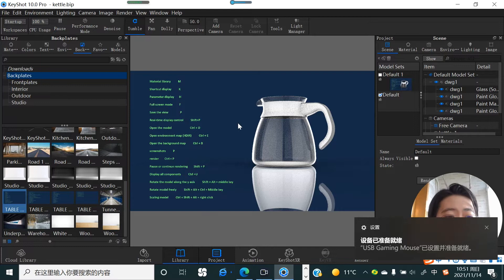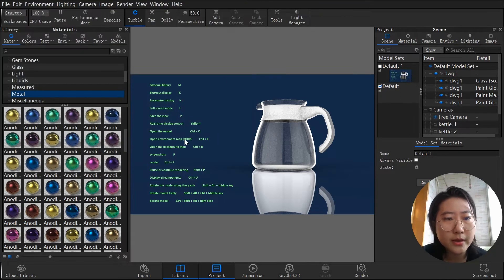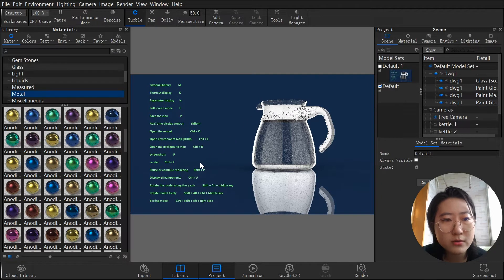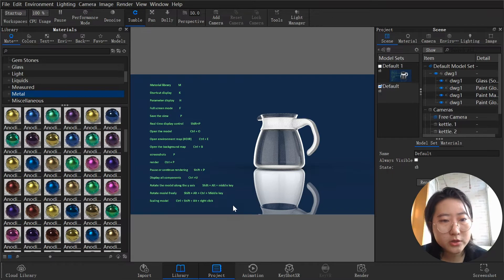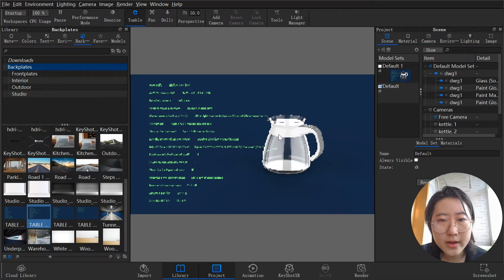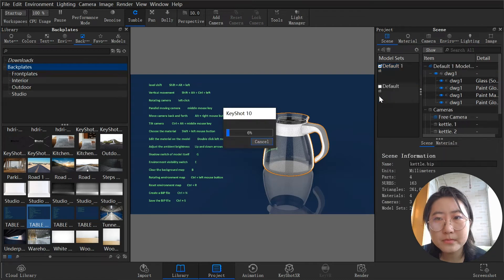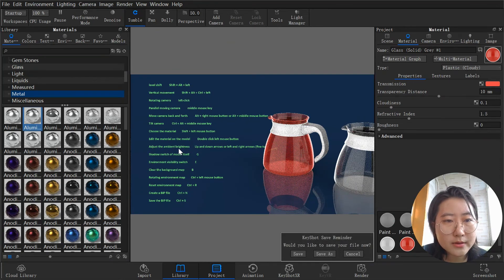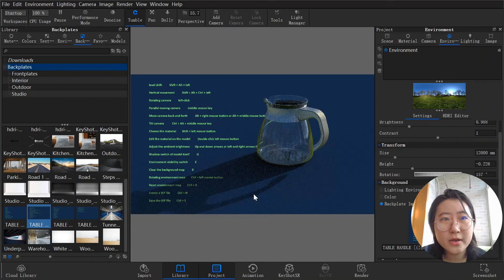keyshot10 tutorial for beginner lesson2 by YangStudio